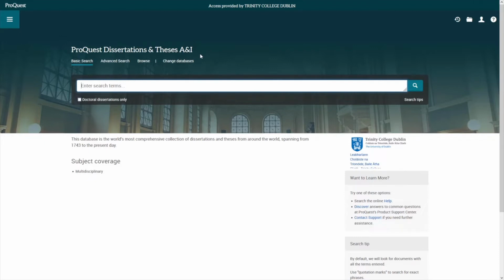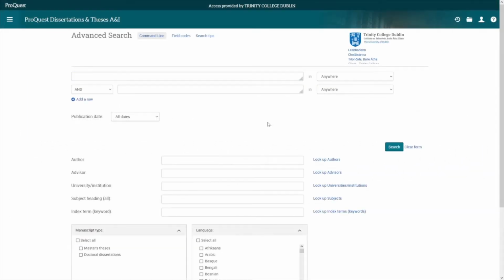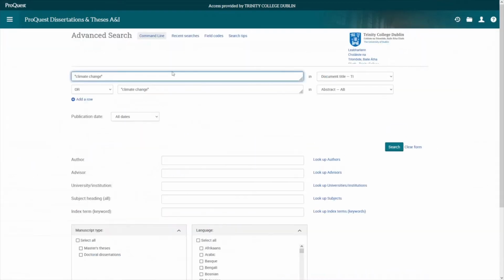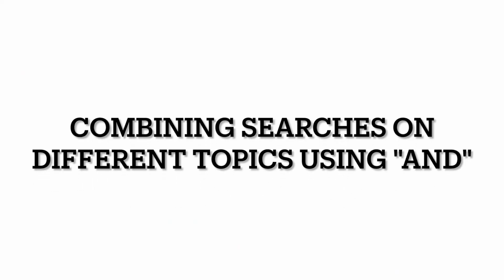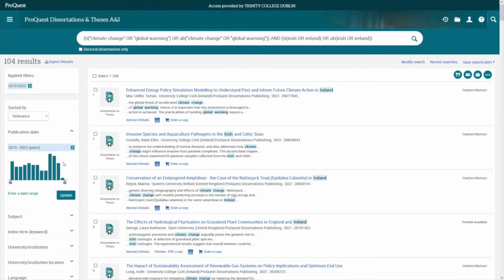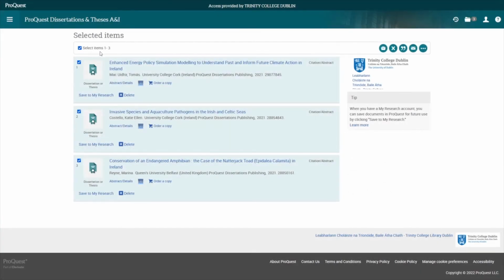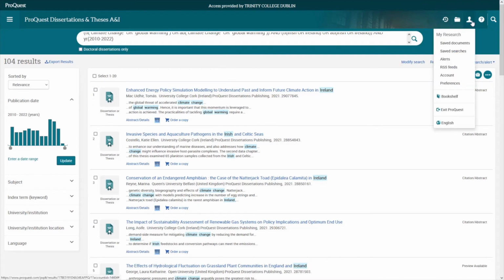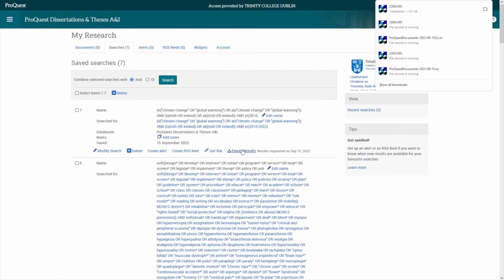Getting started with ProQuest databases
This is a basic introduction to performing standard tasks in a database - in this case, ProQuest Dissertations and Theses. This covers:
Creating a personal account and logging in
Using fields such as title and abstract
Searching for one term ​
Searching for multiple terms on the same topic using OR ​
Searching for multiple terms on another topic using OR ​
Combining searches on different topics using AND
Limiting results
Saving searches and results
Exporting results